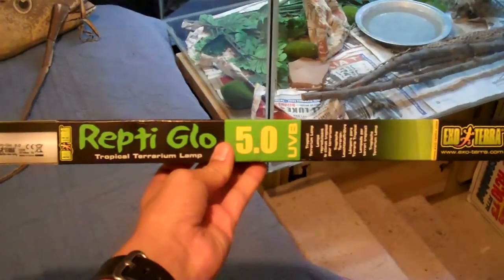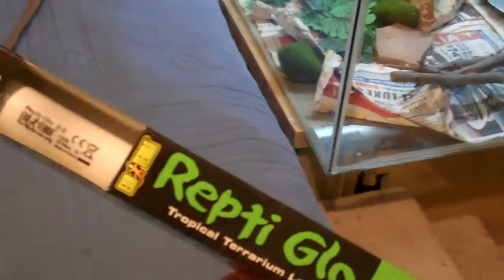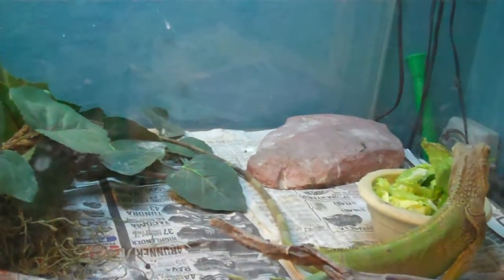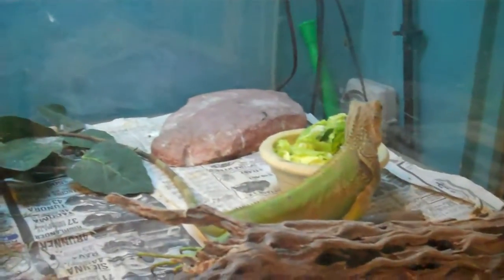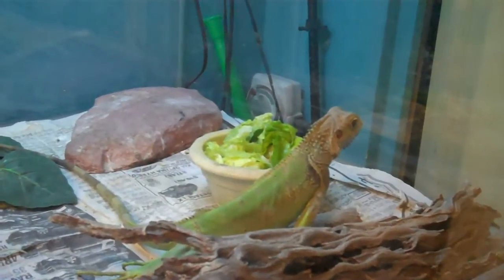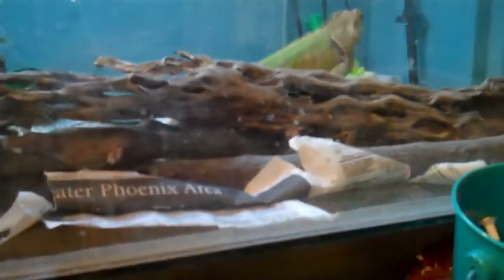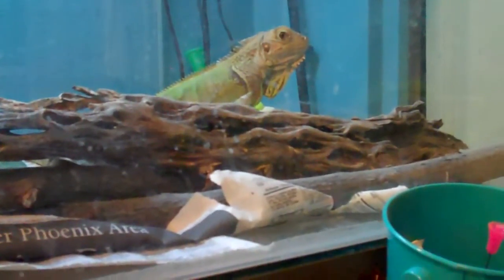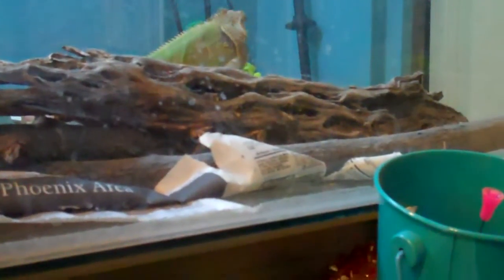Review Repti Glo 5.0 UVB lamp.